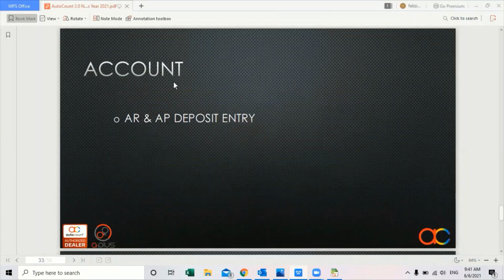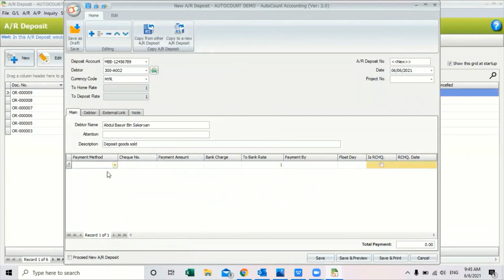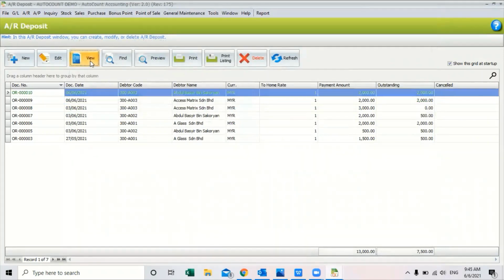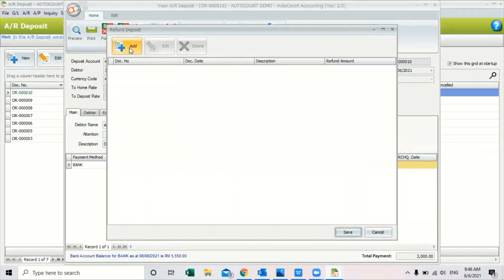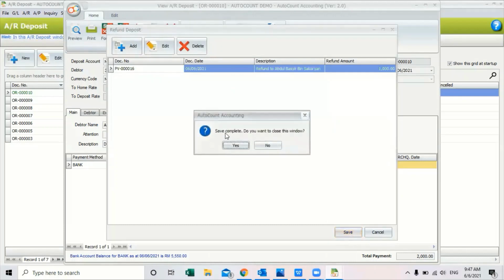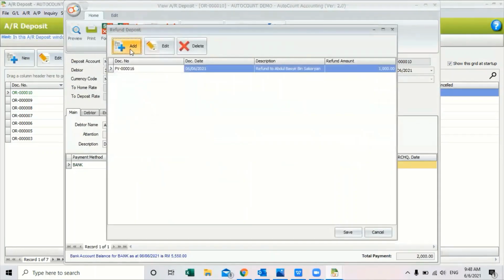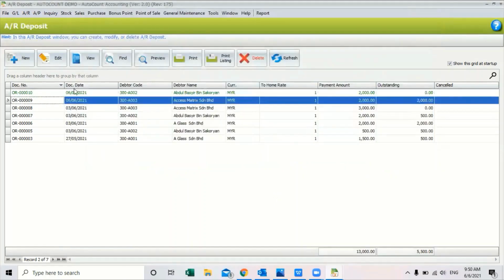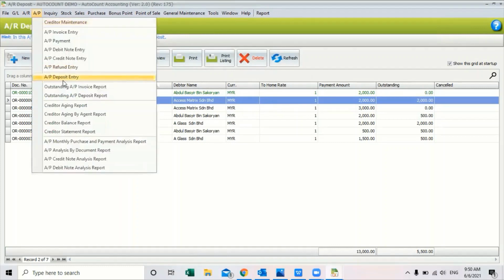(ENG) AutoCount V2 Accounting New Features - Account